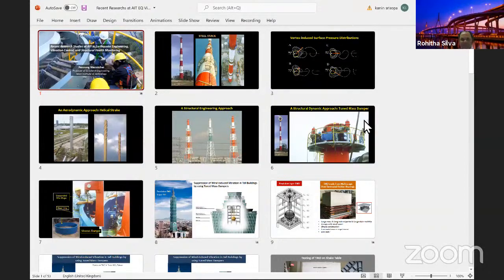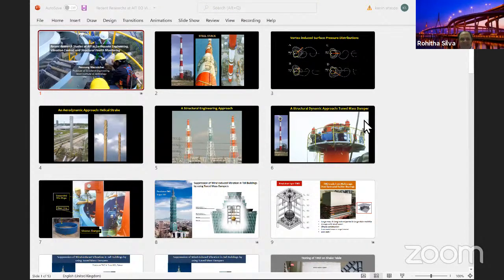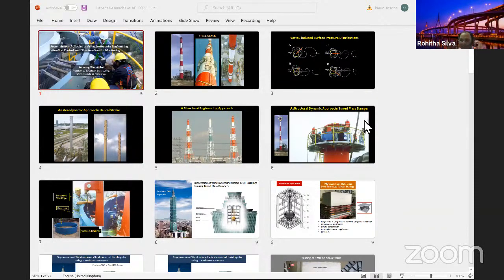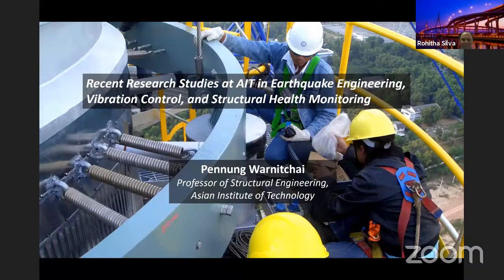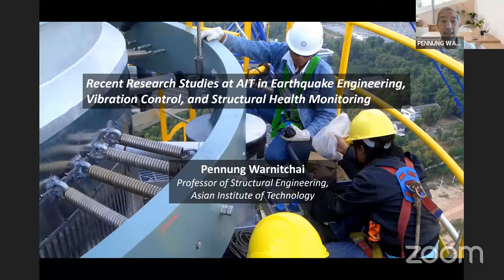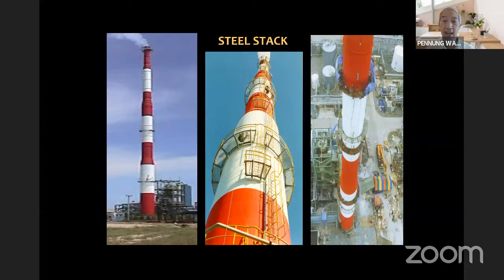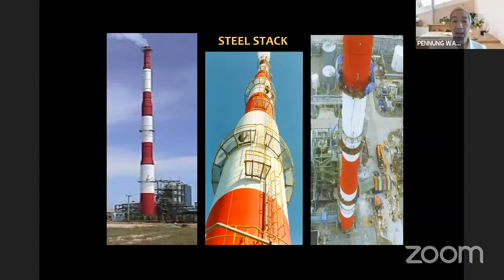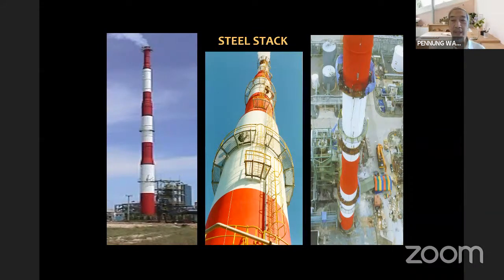Bridge Design Series - Session 07 - Guest Lecture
Bridge Design Series: Guest Lecture by Prof. Pennung Warnitchai - Recent Research Studies at AIT in Earthquake Engineering, Vibration Control and Structural Health Monitoring

The special lecture will be delivered by Prof. Pennung Warnitchai at AIT, he has more than thirty years of experience in research and application of structural dynamics and earthquake engineering. He will be sharing his vast knowledge and experience with the audience. During the lecture, Prof. Pennung will be presenting “Many applications of the knowledge in Structural Dynamics to solve real structural engineering problems”.

Time       :  start at 6:00pm in Sydney Time (12:30pm in Colombo)
Q & A      :  30 minutes